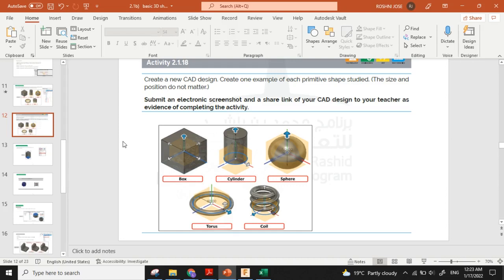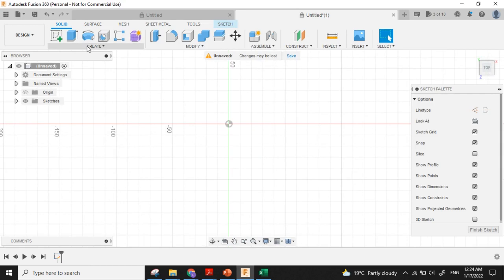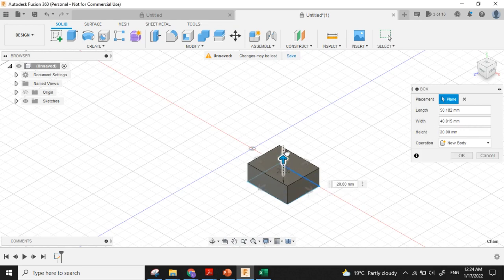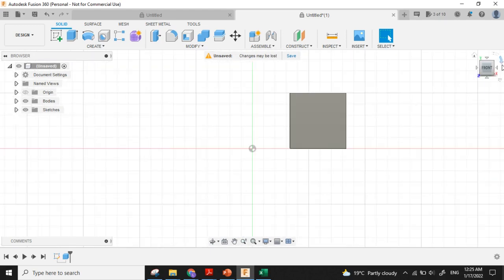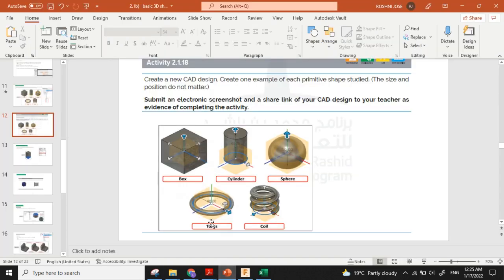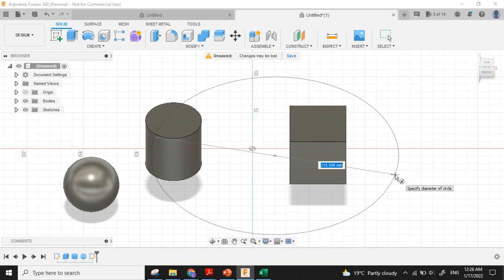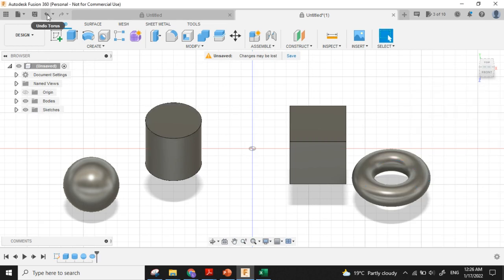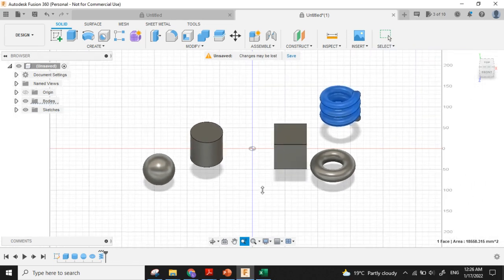Primitive 3D shapes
Primitive 3D shapes using atuodesk Fusion 360